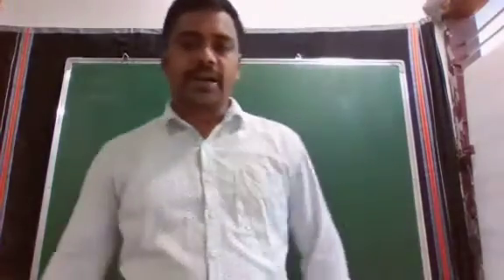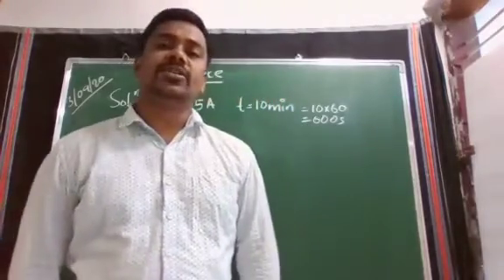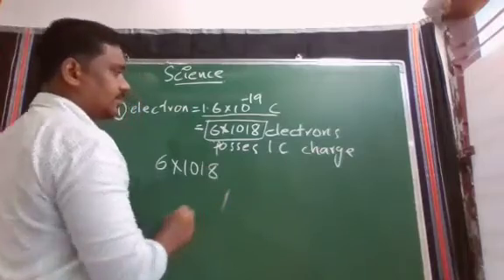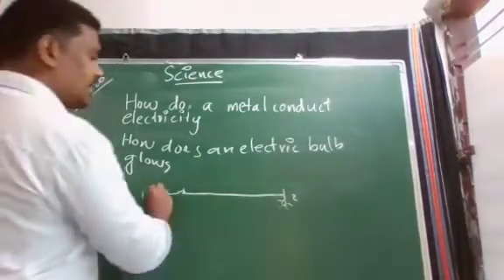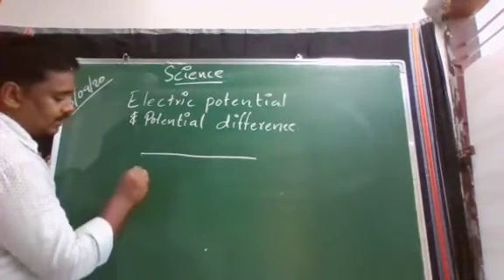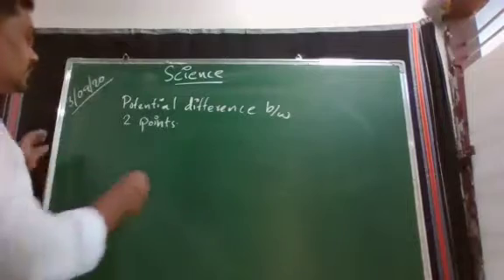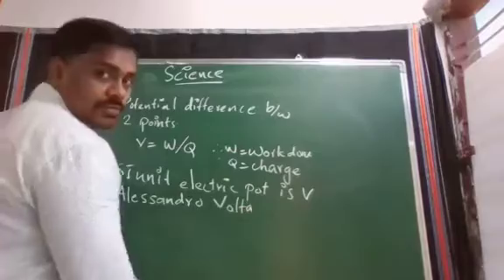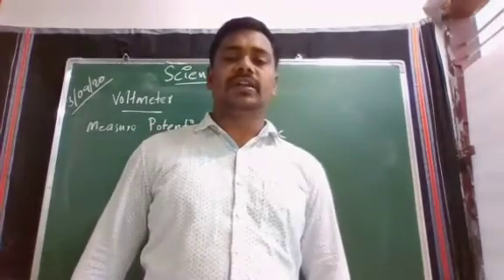CBSE_Class-X_Science